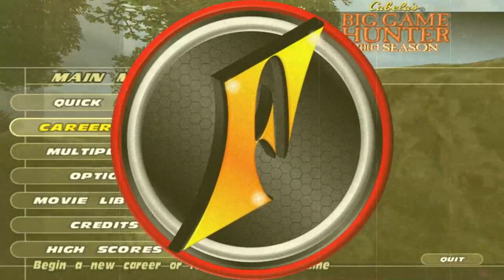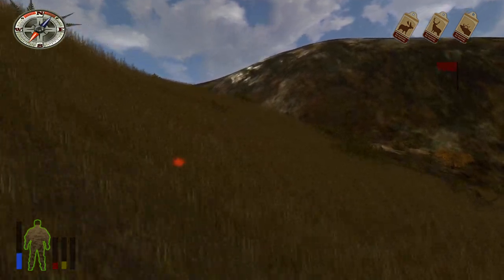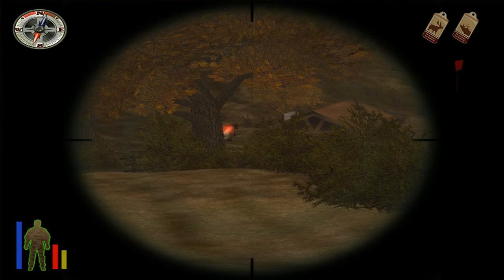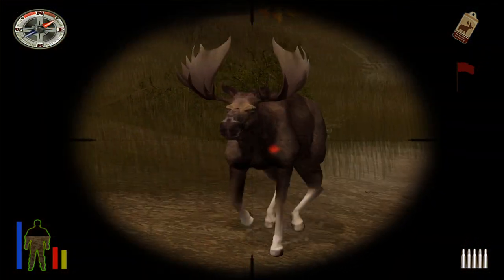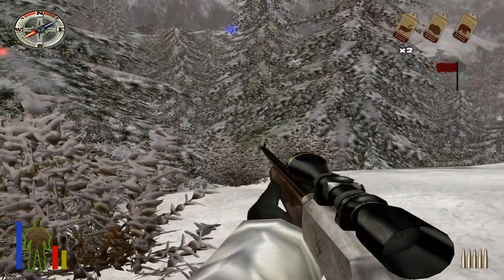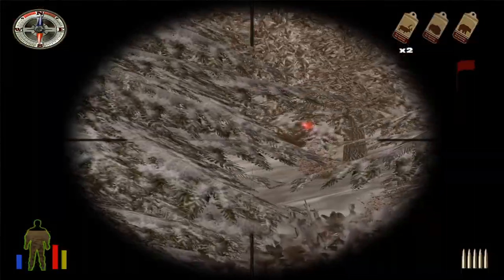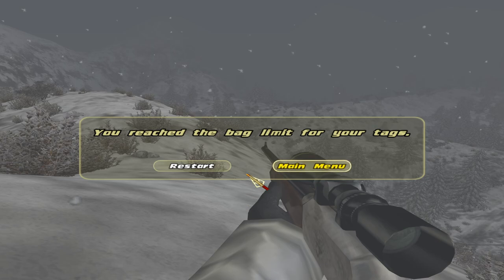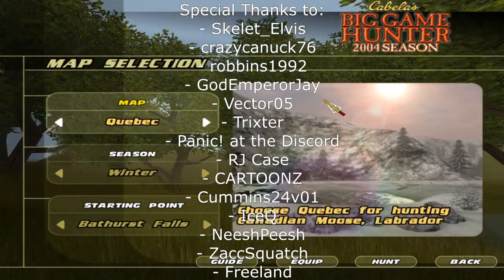Elk, Caribou, Moose, and More! | Cabela's Big Game Hunter 2004 Season!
We're back in Cabela's Big Game Hunter 2004 Season, where today we chase elk, moose, caribou, bear, and more!